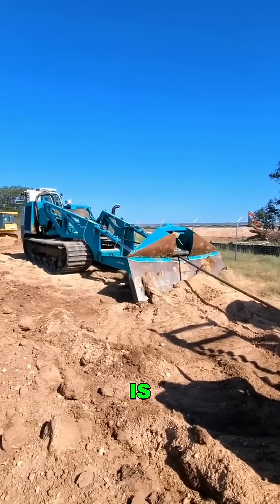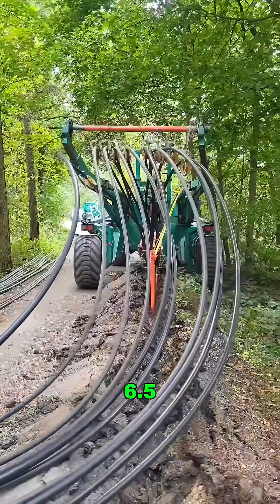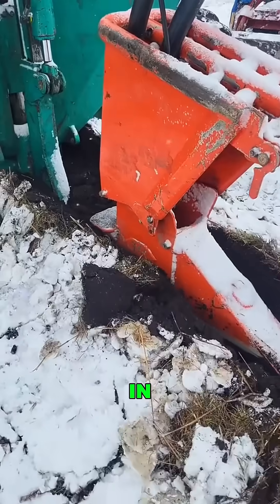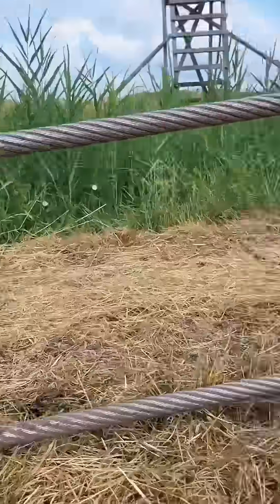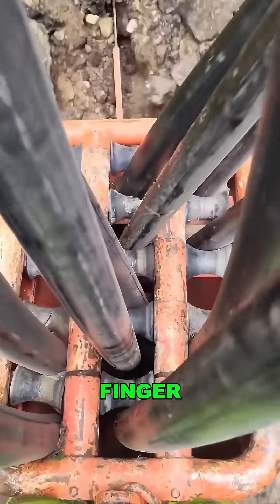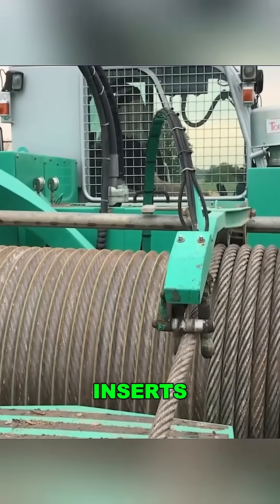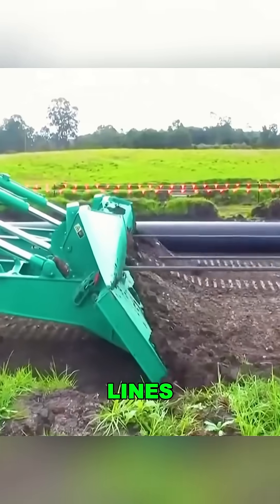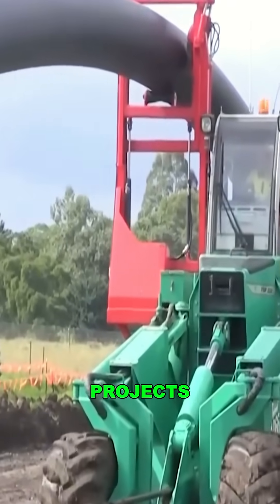The Genius Way Cables Get Buried—No Dirt Flying!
Forget digging trenches. This is how professionals install underground cables using trenchless technology—fast, clean, and incredibly precise.

In this video, you’ll see a powerful cable plowing machine at work, laying cables underground without disturbing the surface. No piles of dirt. No heavy excavation. Just engineering precision and modern machinery getting the job done.

Perfect for fiber optic cable installation, underground electrical lines, and utility networks, this method saves time, reduces mess, and protects the environment.

🔧 Watch the future of underground infrastructure in action..